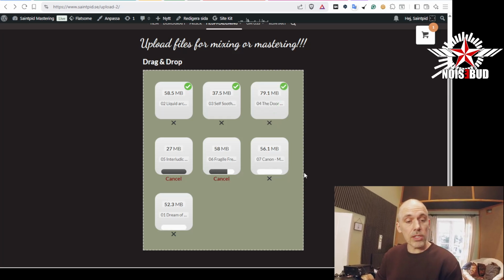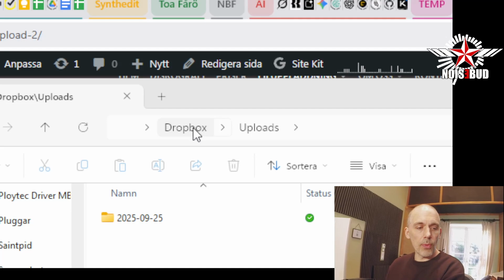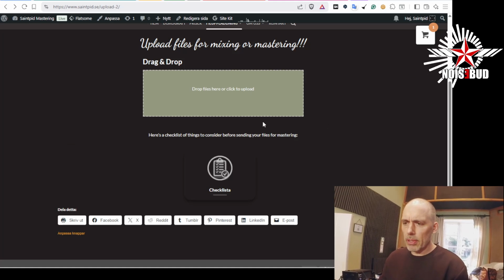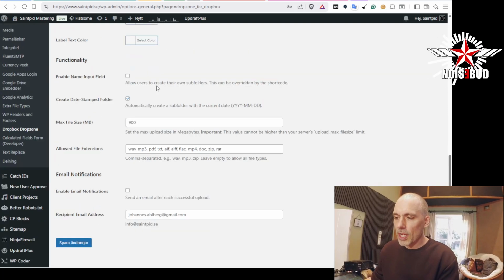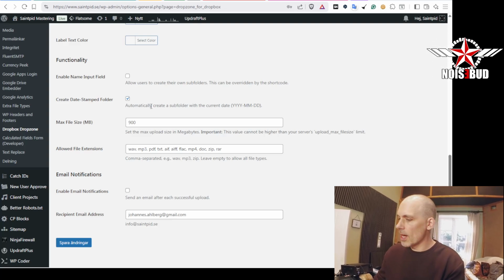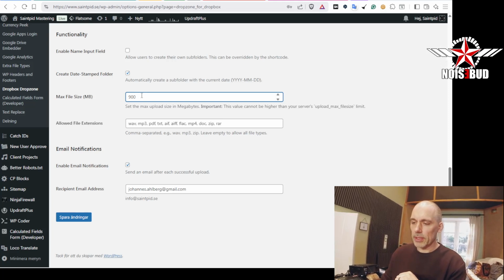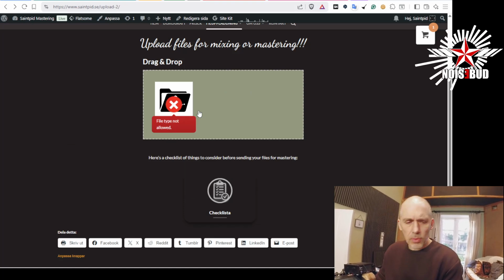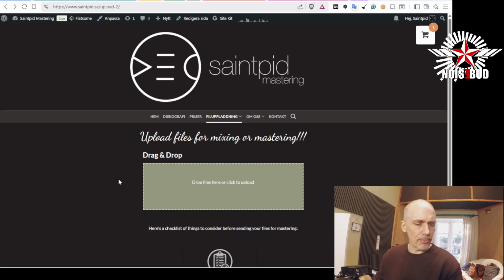WordPress Dropbox Plugin – Drag & Drop File Uploads Directly to Dropbox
Tired of messy WeTransfer links and lost email attachments?
With Dropzone for Dropbox, a WordPress plugin I built for my own workflow, you can let your clients upload files directly into your Dropbox—right from your website—with a simple drag & drop interface.

This is perfect for mixing and mastering engineers, producers, or any service provider that needs to collect big files from clients in a clean and reliable way.

👉 Works with any WordPress site
👉 Secure Dropbox integration via OAuth
👉 Drag & drop uploads directly to your Dropbox
👉 Client-specific folders and automatic date folders
👉 Limit file types & max size for safer uploads

No more chasing files or dealing with broken links—just smooth uploads straight into your Dropbox.